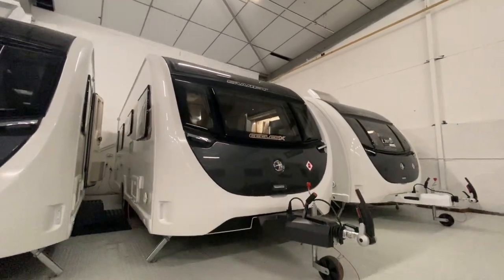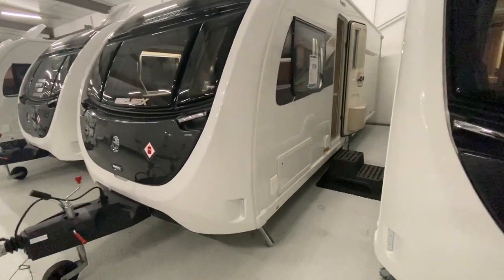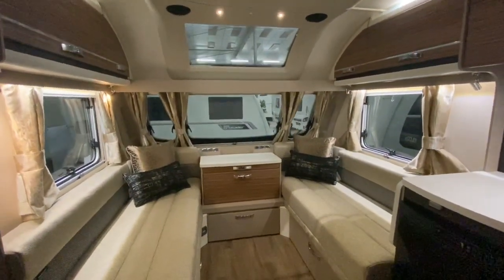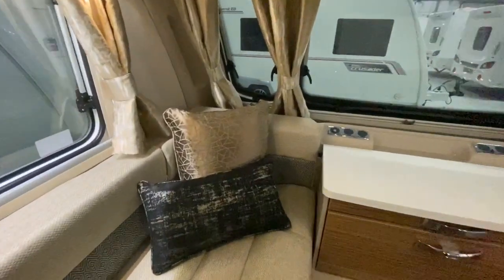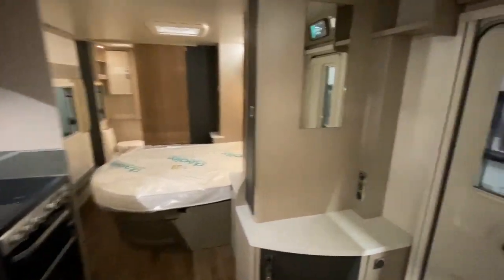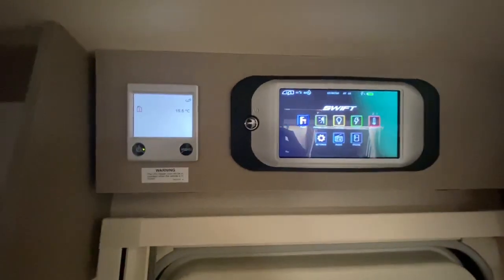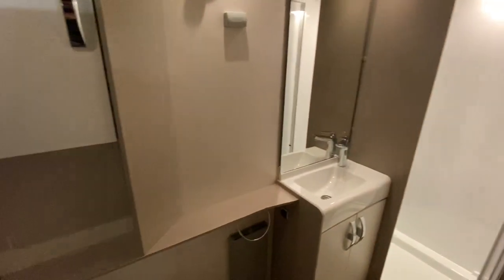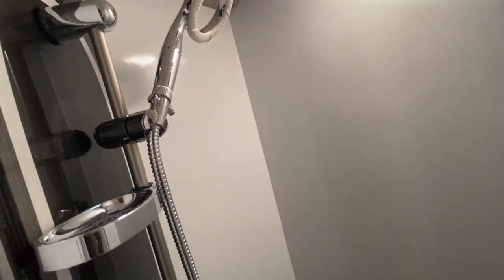Swift Eccles X 880 2020 - Full Caravan Tour by Tamar Caravan Centre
Tamar Caravan Centre invite you to watch this FULL Caravan tour through our Brand NEW Swift Eccles X 880. In this video we will show you some of the Caravan's best features and key selling points which will make you fall in LOVE with this Caravan.